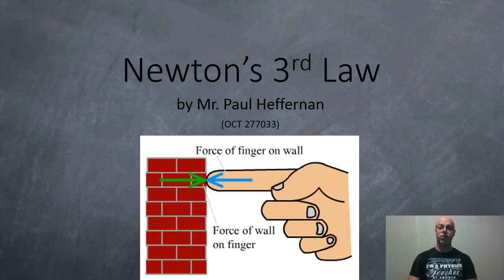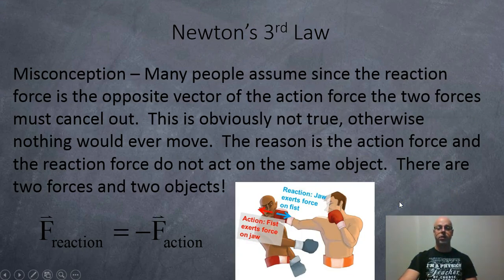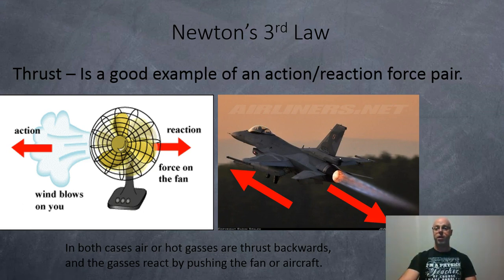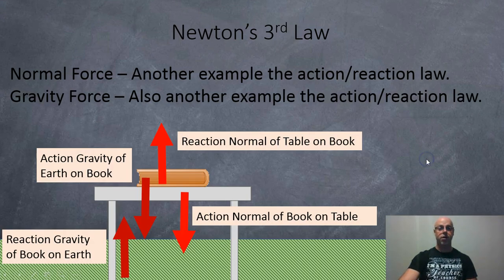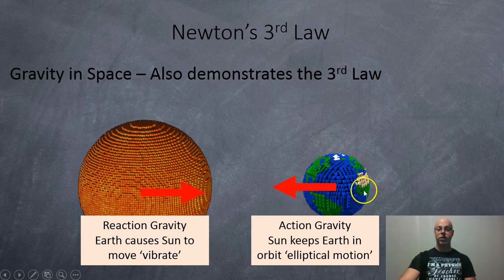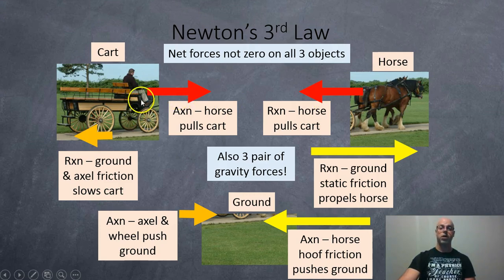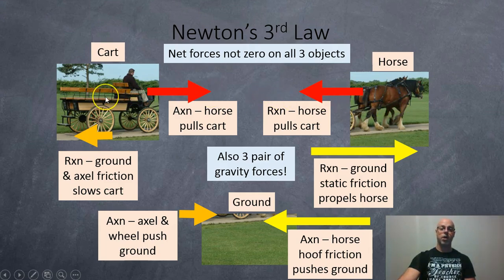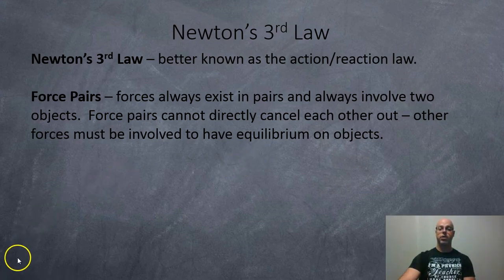Newtons 3rd Law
A short video on Newtons 3rd Law of Action Reaction Force Pairs.

Here is a link to the PowerPoint note used to make this video